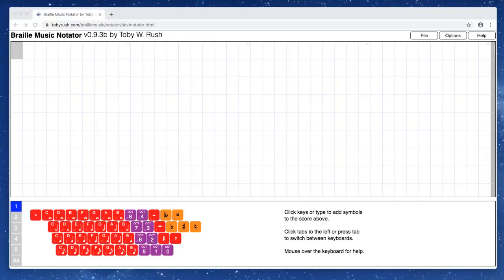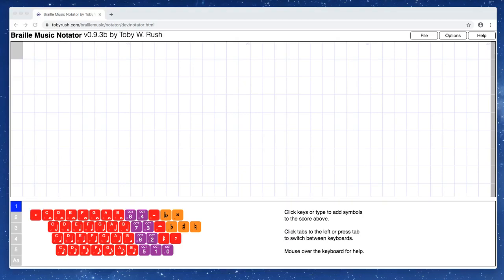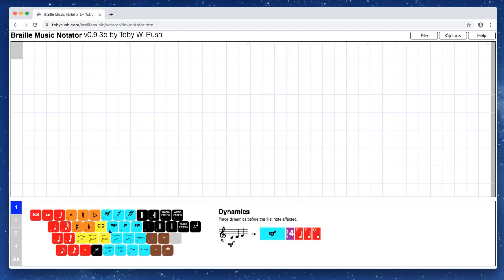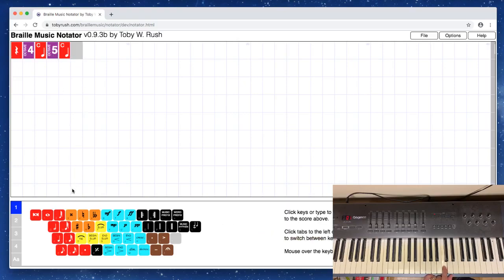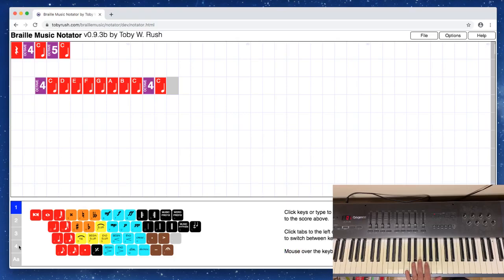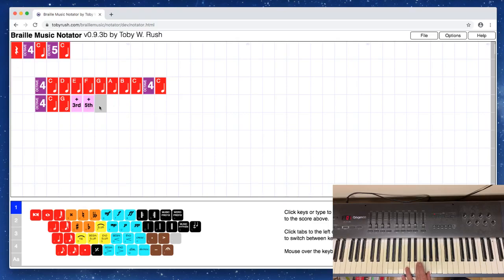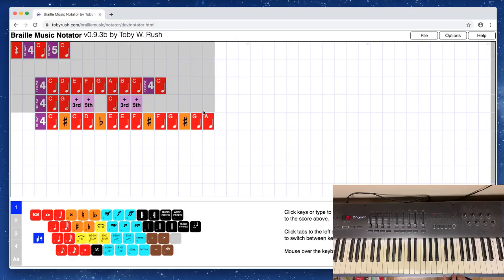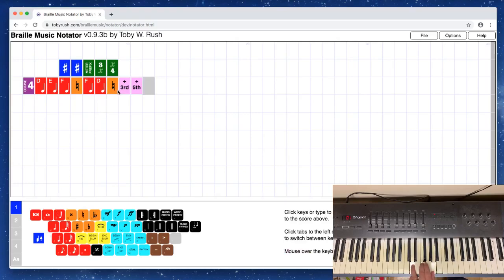Braille Music Notator: MIDI Note Entry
A quick tutorial in entering notes into Braille Music Notator using a MIDI keyboard.